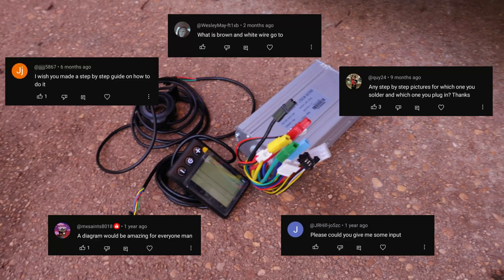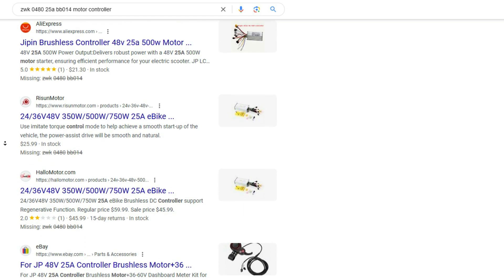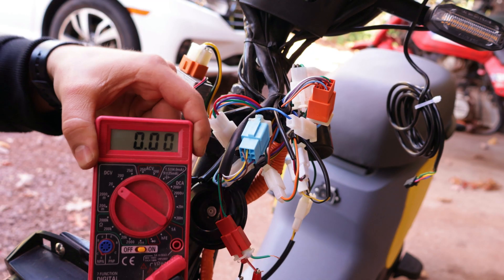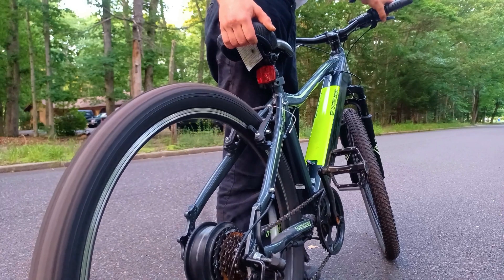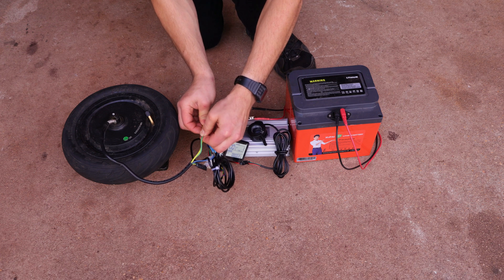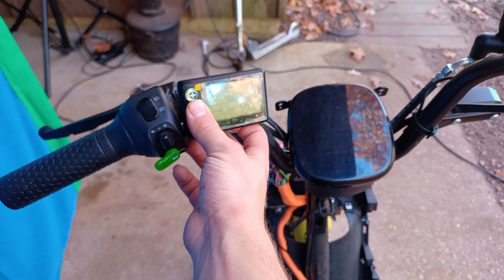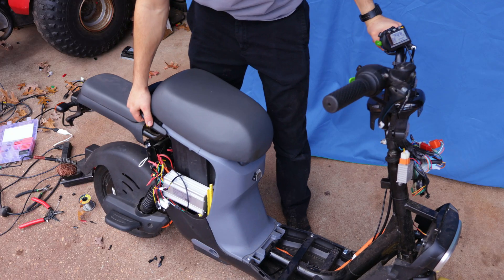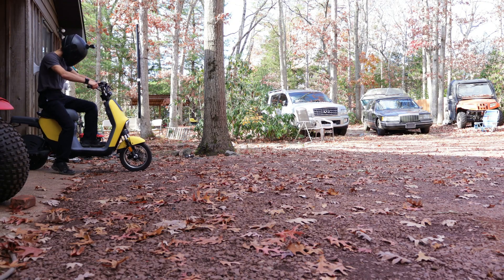STOP Making This Ebike Motor Controller Installation Mistake!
Timecodes
0:00 - Intro
0:30 - The problem
1:06 - Searching for the controller
1:55 - The simplest way to hookup a motor controller
2:16 - How the displays work
2:54 - How throttles work
3:42 - Are all motors compatible?
4:40 - Motor wiring
5:29 - The extra wires (not necessary)
6:03 - Why is the motor not spinning?
6:30 - Installing the controller & display
7:16 - Can I reuse the existing throttle?
8:00 - Solving the E08 error (looking at the manual)
8:58 - How to switch motor spinning direction
9:30 - Hooking up the brake sensor wires
9:48 - Time to close it up
10:08 - How to program the motor controller
11:11 - The final test

Here are links for the primary parts used in this video:
► 1500-watt motor controller kit (Amazon)
► 250-watt motor controller kit (Amazon)